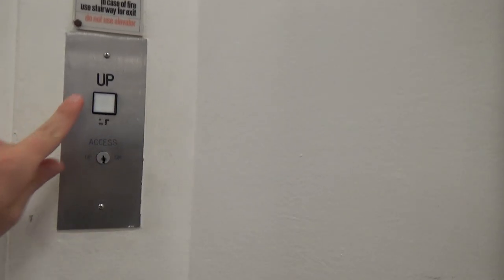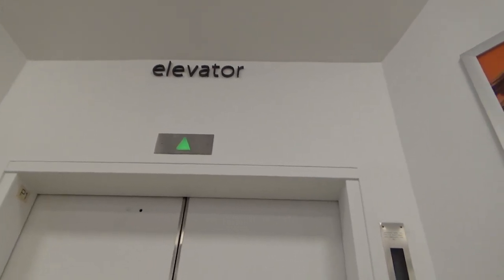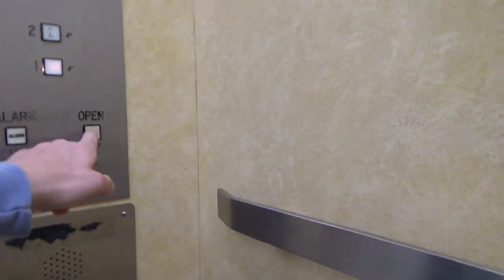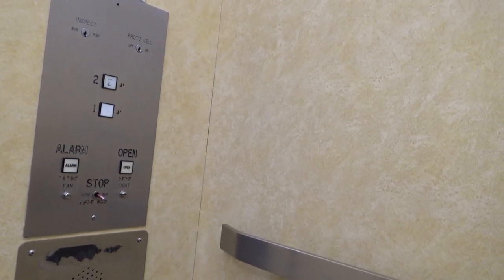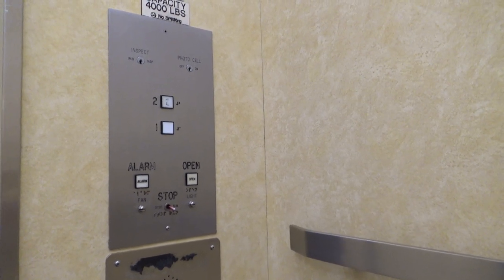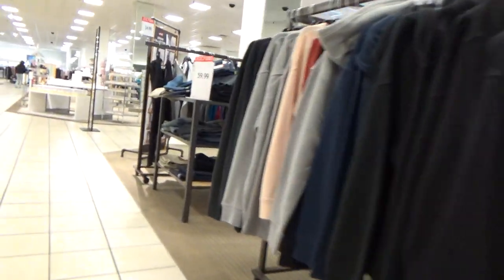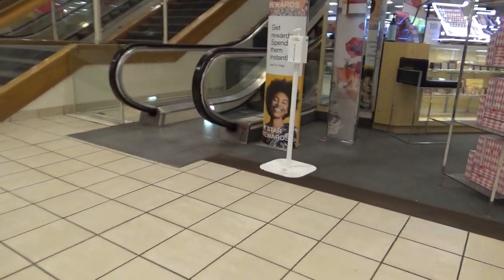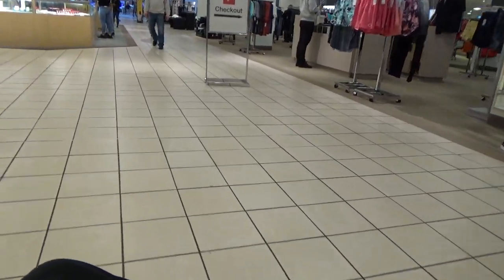Montgomery Hydraulic Elevator - Macy’s - Louis Joliet Mall - Joliet, IL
(Recorded on 4-30-23) This store and the elevator are very retro from the 1970s!

Elevator Information
Brand: Montgomery
Fixtures: Square Buttons
Floors Served: 2